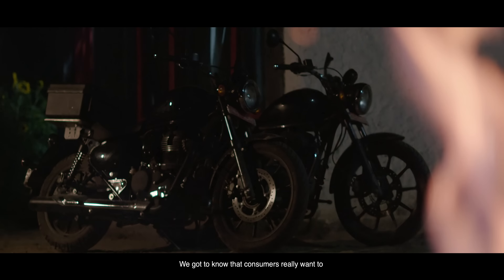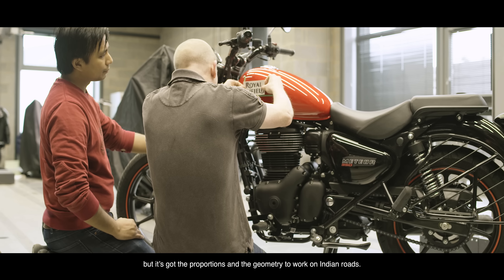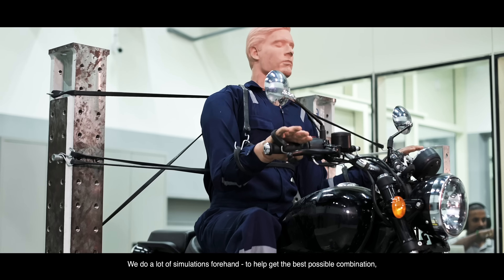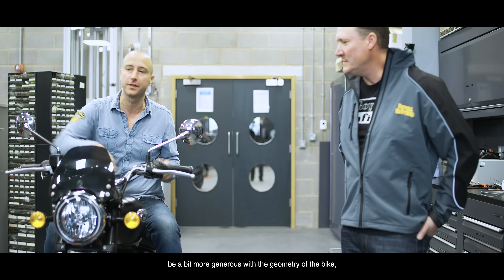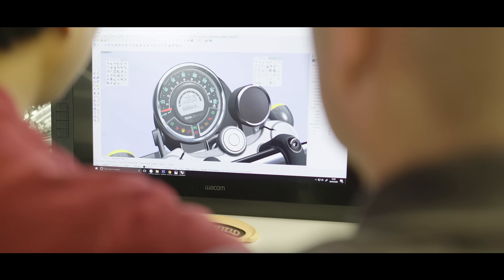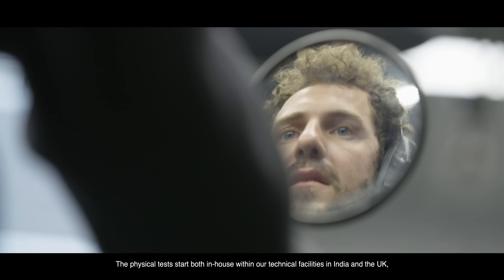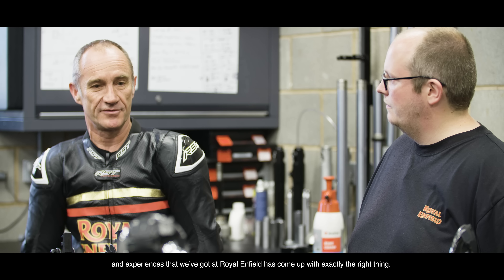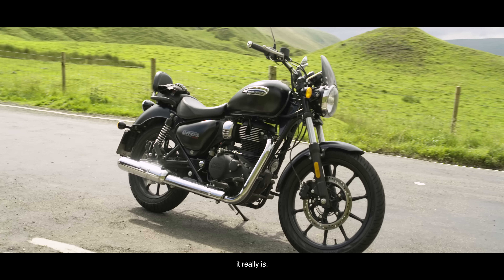RoyalEnfieldMeteor | A Refined Glide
With an enhanced chassis setup, accessible riding position, advanced braking ability, high specification suspension and responsive power delivery, the Meteor is set to light up the world of cruising. Its agile, light handling is a result of hours of testing and development culminating in a new chassis that is stronger, stiffer and more durable, and has been especially designed for straight-line stability, cornering and maneuverability without compromising on rider comfort.